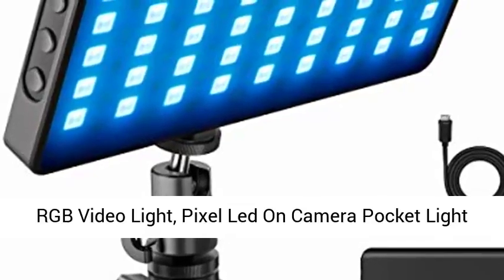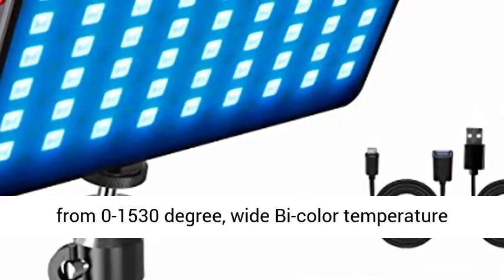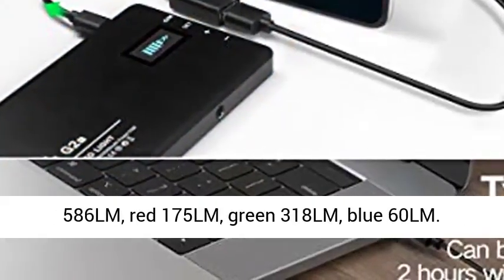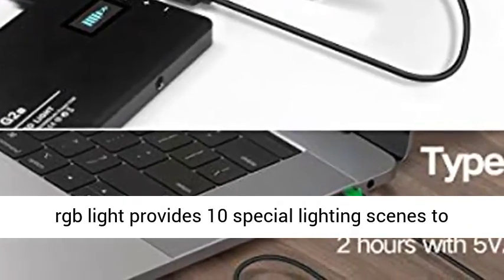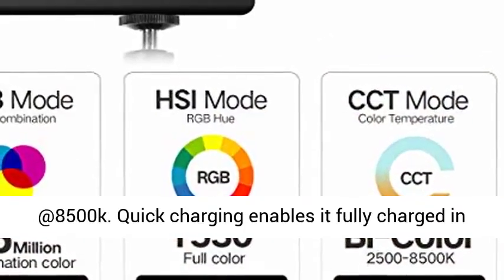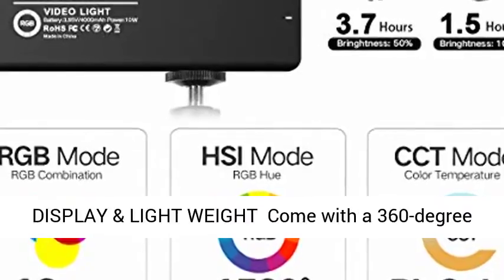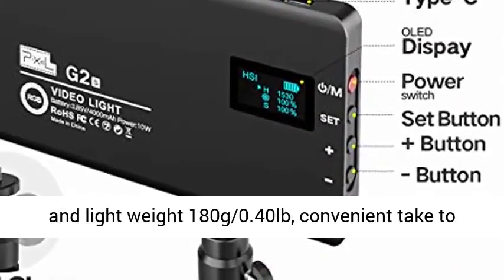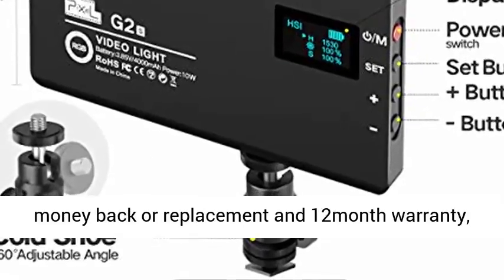3 Packs 70 LED Video Light with Adjustable Tripod Stand Color Filters, Obeamiu 5600K USB Studio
amazon,
amazon finds,
amazon prime,
amazon fba,
amazon flex,
amazon rainforest,
amazon house,
amazon jungle,
amazon stock,
amazon ascension,
amazon alexa,
amazon astro,
amazon amazon,
amazon business,
amazon bundles,
amazon bedrock,
amazon course,
amazon commercial,
amazon couch,
amazon dropshipping,
amazon driver,
amazon documentary,
d amazing,
amazon echo,
amazon earnings,
e amazonas,
amazon family,
amazon fba for beginners,
amazon forest,
fba amazon,
forest amazon,
amazon gadgets,
amazon gaan,
amazon guitar,
amazon gadgets 2024,
amazon go,
amazon gan,
get amazon prime free,
game amazon,
amazon haul,
amazon interview,
amazon influencer program,
amazon influencer,
amazon items,
amazon iphone,